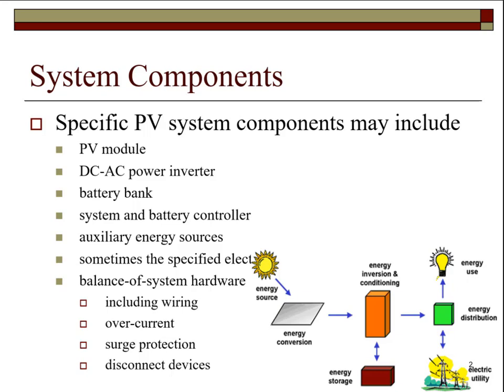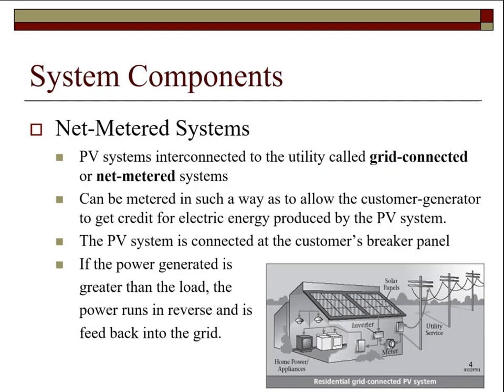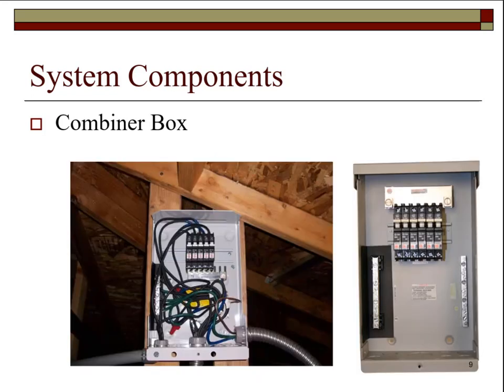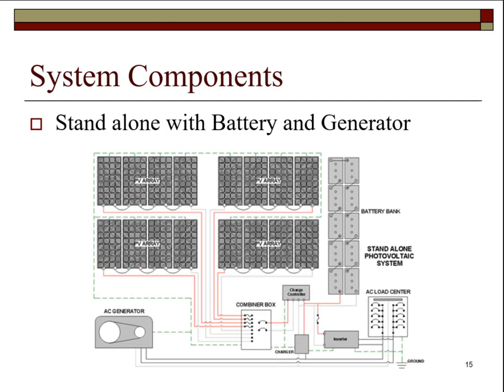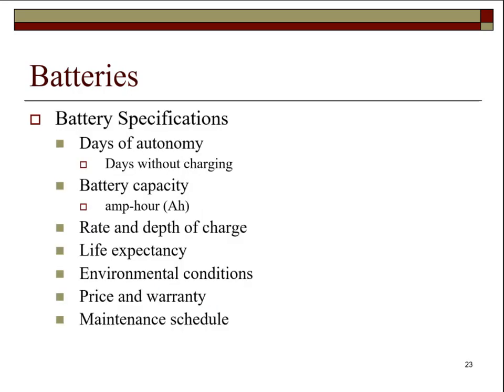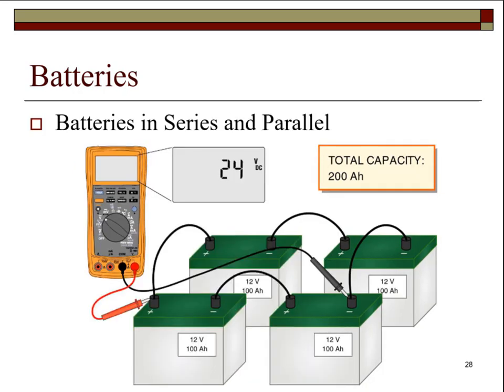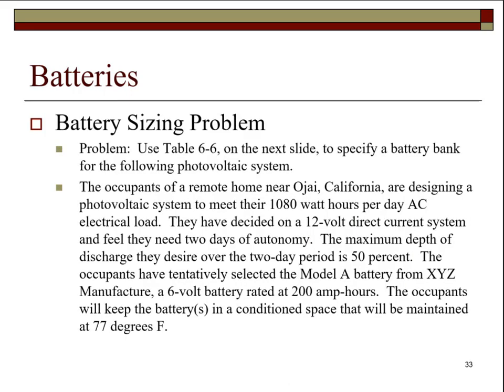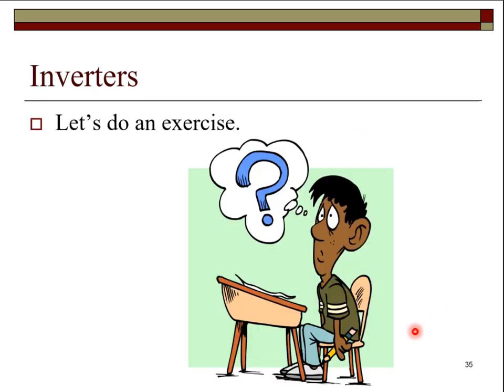EGV 1101 - Photovoltaic Systems and Components Part 1